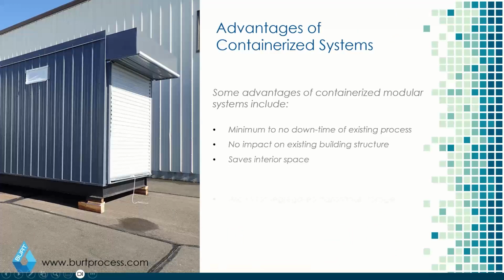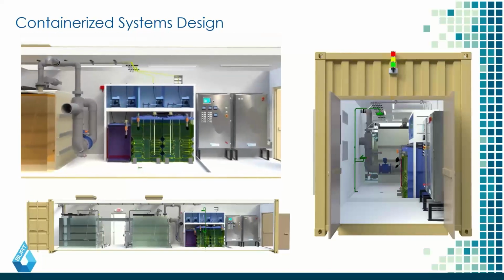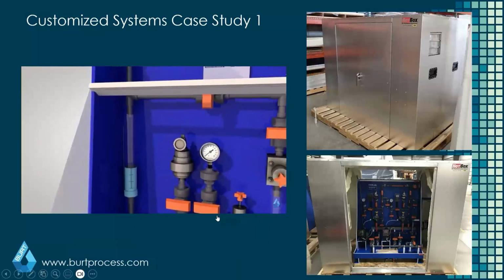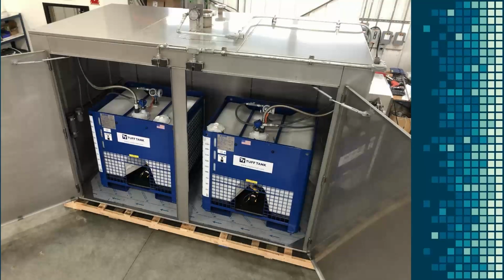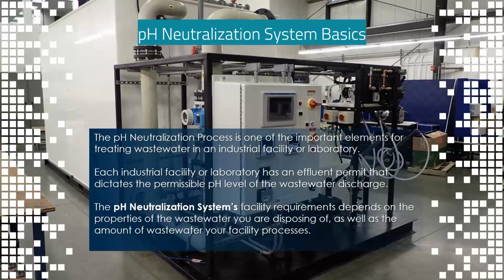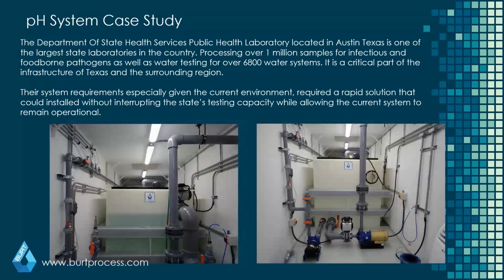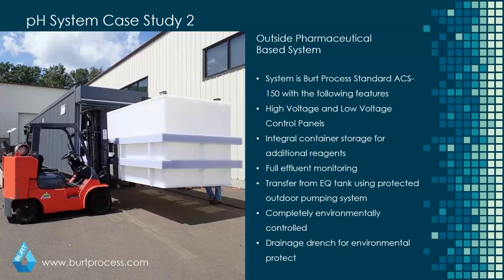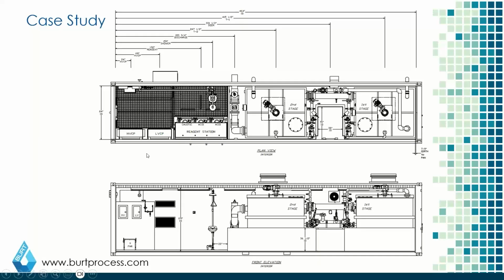2023 Containerized Systems Webinar Recording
For over 50 years, Burt Process has been designing and building custom, prepackaged water and wastewater treatment skids for various industries including pharmaceutical, semiconductor, aerospace, military, industrial, energy, municipal water, higher education, and healthcare. Our specific expertise in the mechanical design and fabrication of fluid handling equipment has allowed us to adapt to the ever-changing needs of our clients.

 Our years of experience have led to the development of containerized, modular, and mobile systems for pH neutralization, water treatment, high purity water, chemical dosing, polymer feed and systems for clean room utilities. This allows our clients to maintain critical infrastructure and operations while their system is built and tested offsite. System installation requires little to no onsite construction and prevents plant shutdown.

 This webinar will highlight containerized system case studies and review design criteria used for various types of systems.